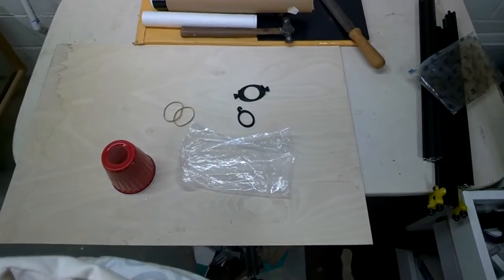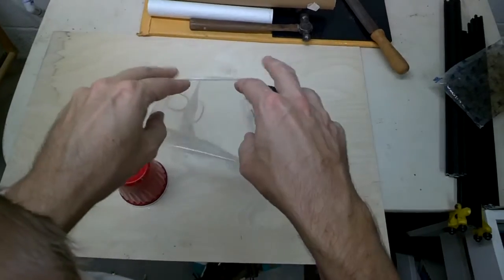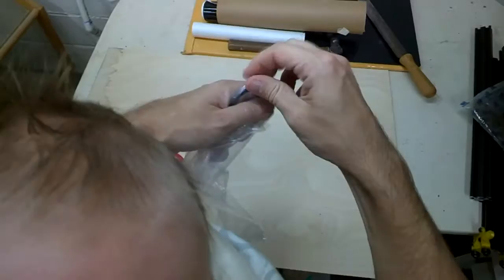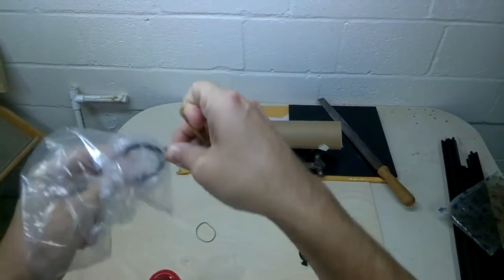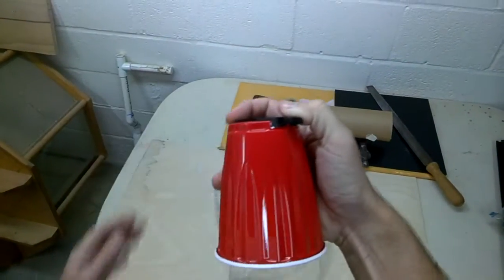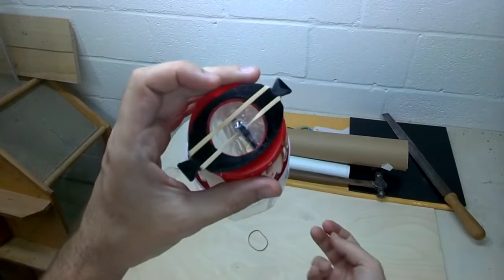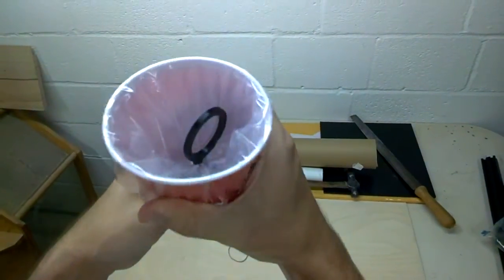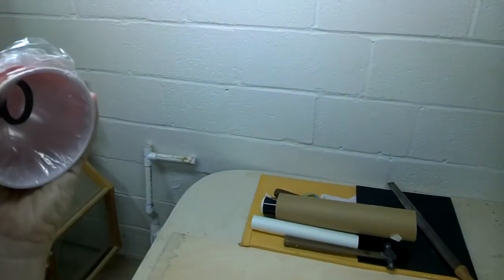Handheld Vortex Cannon Assembly!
Handheld vortex cannon.  Good to about 6 feet!  I need to get a smoke machine so I can take some cool in-action shots.